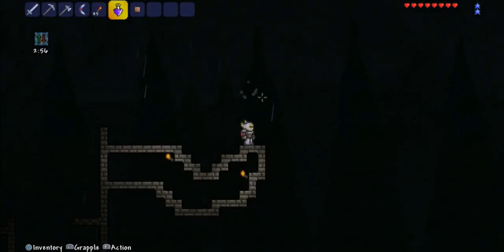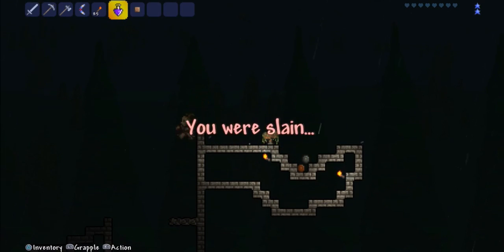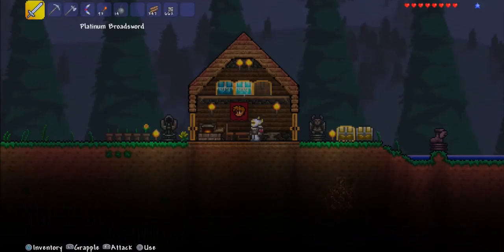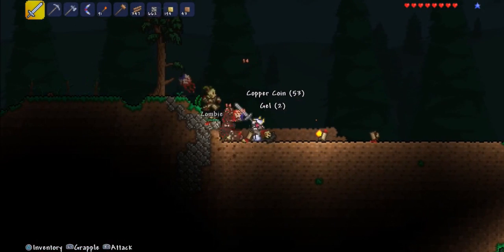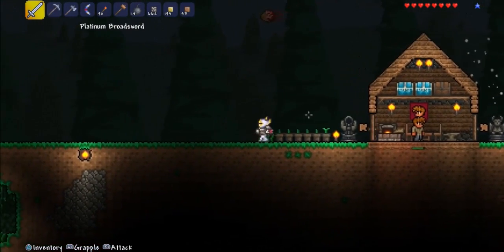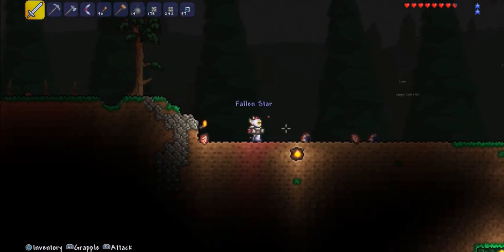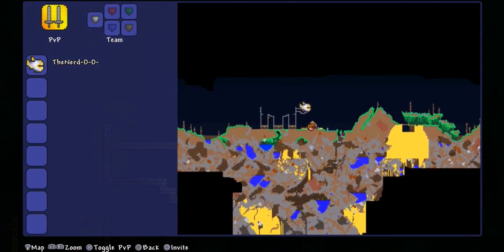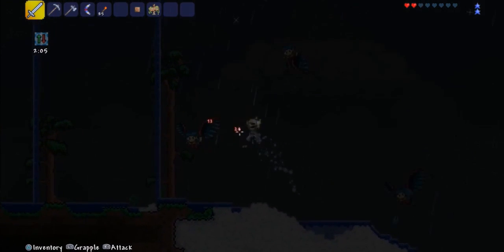"Base Construction & Gravity Fails!" [Terraria Playthrough] [#4]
Welcome back to another episode of my playthrough on the PS4 version of Terraria! I'm loving this series so far and i hope you are all enjoying it as well! In this amazing episode of Terraria we finally start the construction of our main base were we will house many NPC's for all of there uses, (Except the Guide. Fuck that guy lol, he gets the noob house) store all the items and materials we shall aquire throughout our journey so they're nice, organized, and easy to get too instead of having to search through thousands of chest for one specific item all the time, and also for something to design and to use our creativity on with all of the materials and variety there is in the building system in this game! We also take a go at exploring some floating islands with our two gravitation potions we have found during our adventures through the caves down below. as you'll probably see... that doesn't go to plan LoL. I will get to those sky islands though for that loot, i promise guys! I hope you really enjoy todays video, if you haven't already, go watch the previous episodes, have a great day, and peace! :D
Previous Video ("Race The Vale!" Bully 100% #5)
Intro To My Channel: Waddup! My name is Weston, A.K.A. TruePunkGamer (TPG for short) here on YouTube! I absolutely love to make gaming videos in order to entertain my viewers, put a  smile on their faces, to make them laugh, and just to overall have them enjoy the content that I love to produce! I’ve alsways wanted to be a huge YouTuber ever since i got into watching YouTube as a kid. It’s my dream to someday do this as a “job” and to make a living from what i love doing the most. I’ve come to realize many times how happy gaming YouTubers that i love always make me, that’s why im doingYouTube in general and making gaming videos, to make people as happy as other YouTubers make me... To spread the positivity and to just better peoples days! I put allot of time and dedication into the videos that i make and upload because im working hard to make it somewhere here on YouTube. All the support, even just one like or view, is highly appreciated homies! I make series on the games that i want to play or you want to see, new or old, so always tell me if you have an idea for a series!! I will tell you right now that me AND my friends are featured here on the channel so it isn’t just only me for some videos/series. (((DISCLAIMER:  We do swear quite oftenly, we get really loud, (Especially me LoL!) and we make very offensive jokes. We’re just dumbasses making dumbass jokes half of the time! We probably offend allot of people, but take them as jokes and not to heart, because thats all they are, and we aren’t directing any hate towards anyone or anything with those kind of jokes.))) I hope you all enjoy my content and come to be a supporter of me here on the channel! All these videos posted on this channel are here for your enjoyment and to entertain ya! All support is always appreciated, and i hope you enjoy your stay! :D
If you have any game suggestions, music ideas, or drawing/art ideas for me, make sure to drop them in the comments section of my most recent video, i’ll more than likely see it! A good way to get intact with me is through my social media, those links are listed above, Tweet me on Twitter, or message me on Facebook so i can notice and appreciate you fully!
I try my best to upload 5 times a week for all my viewers and supporters!(:
If i miss an upload I apologize in advance, i’m probably busy dealing with allot of life stuff etc.
Gaming Inspirations: DashieGames, Markiplier, UberHaxorNova, Jev, GameGrumps, and Ssundee
Music Inspirations: Ronnie Radke, Deuce, Andy Biersack, Falling In Reverse, Beartooth, Twenty One Pilots, and a million other bands and music artists!